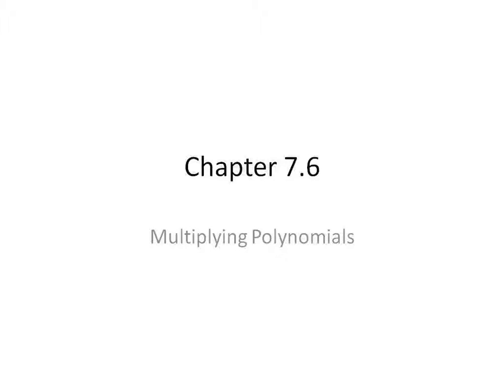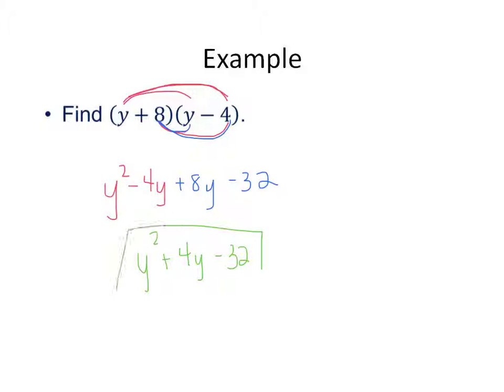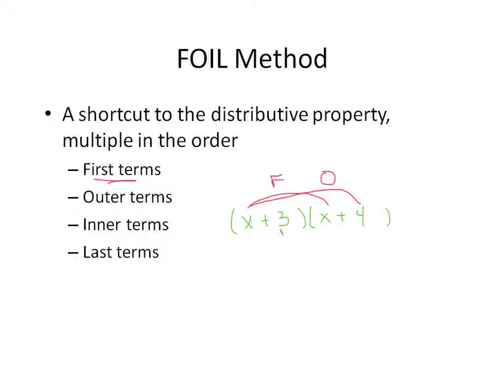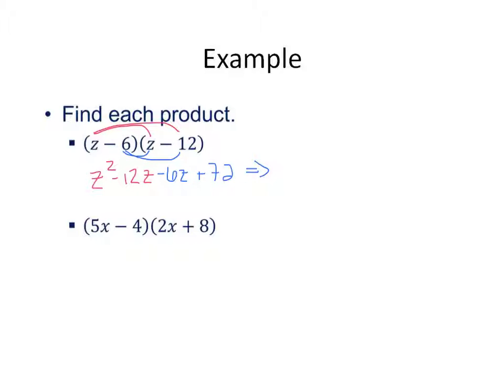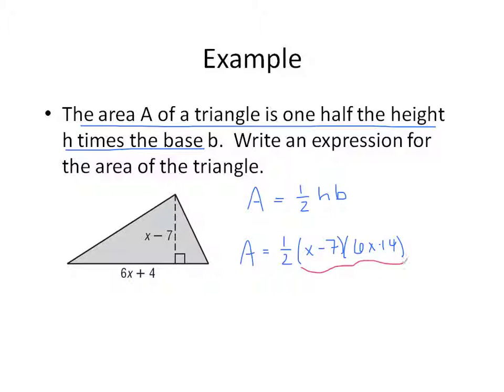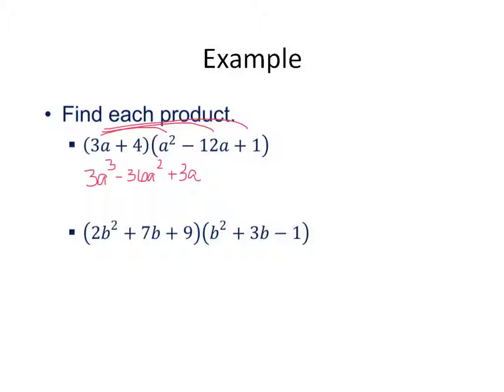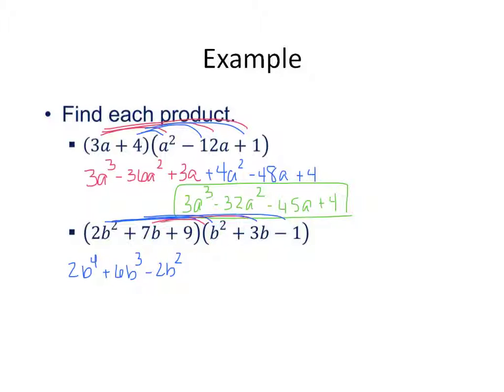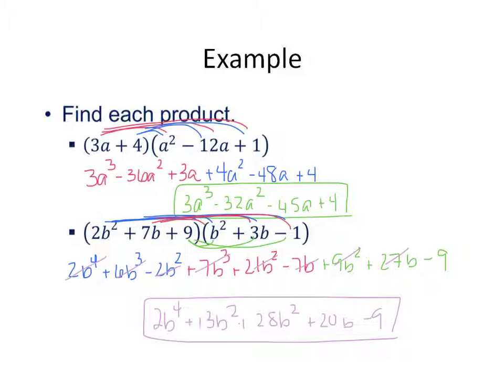A1 7.6 Multiplying Polynomials